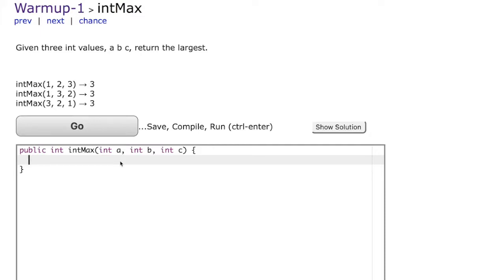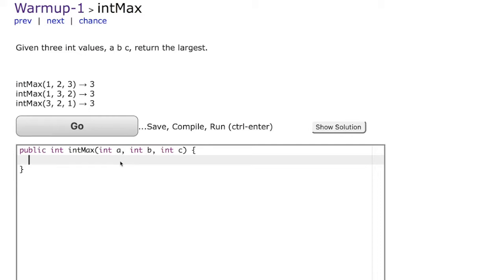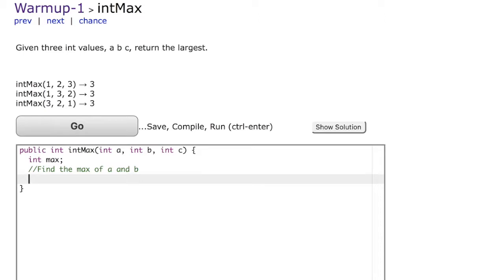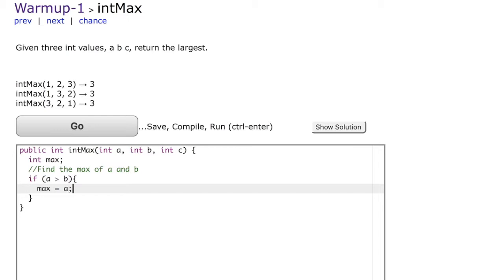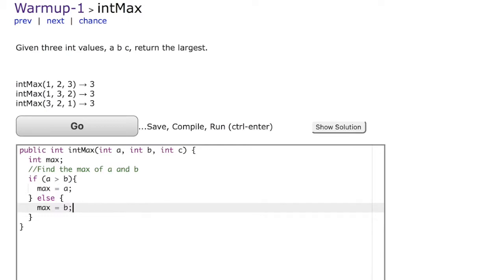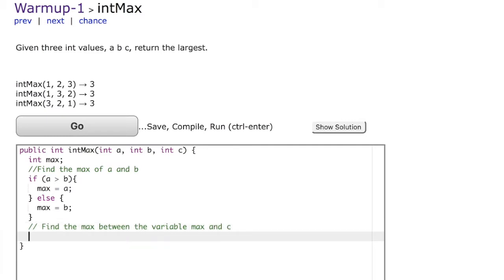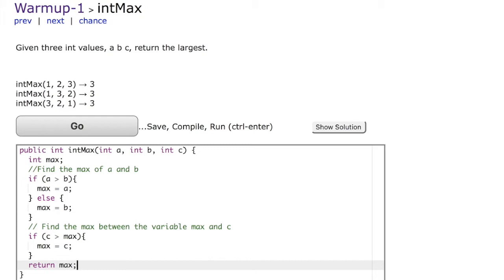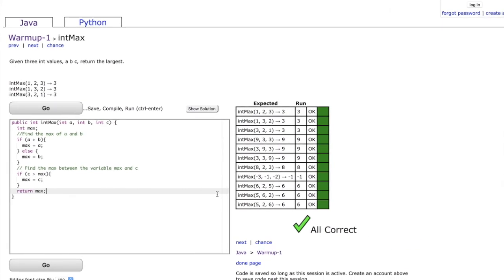Java: If else statement example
In this video, we study how to use  if-else statement in Java using a simple example.  We study the problem of finding the largest of three integers and use it to study if else statements in Java.